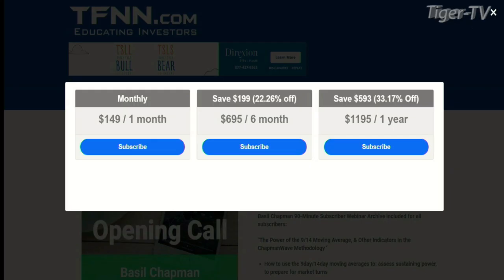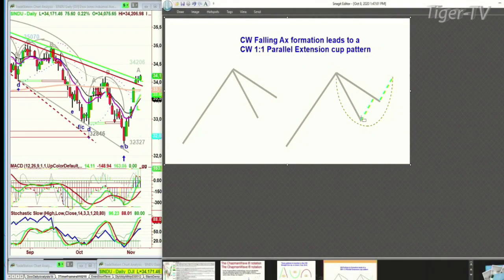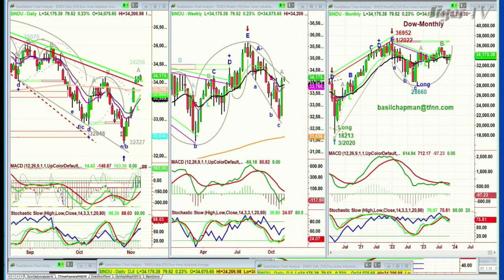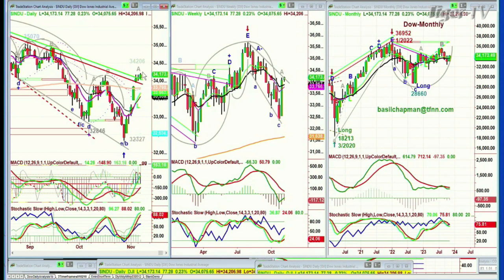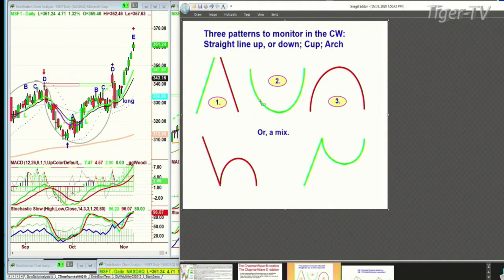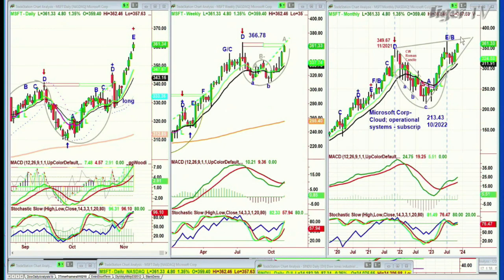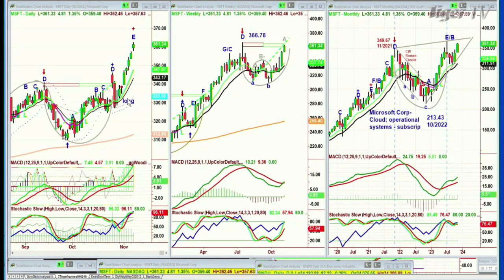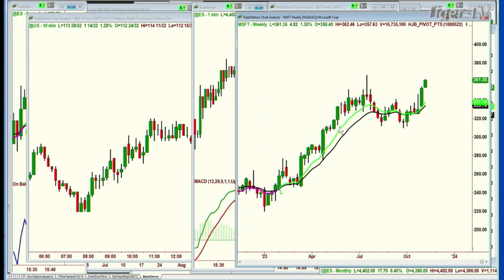November 7th Basil Chapman on the Tom O'Brien Show - 2023